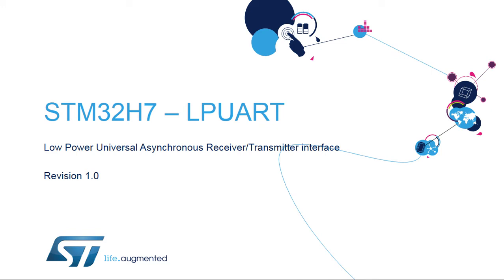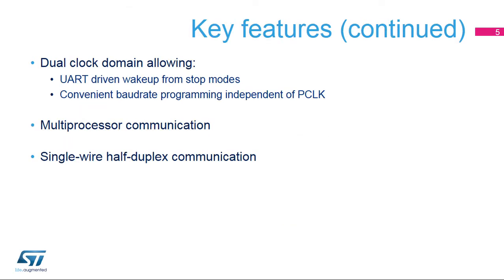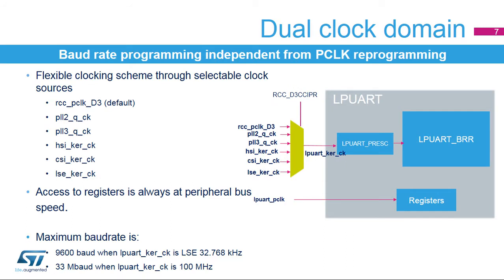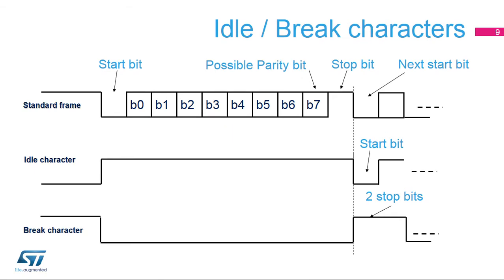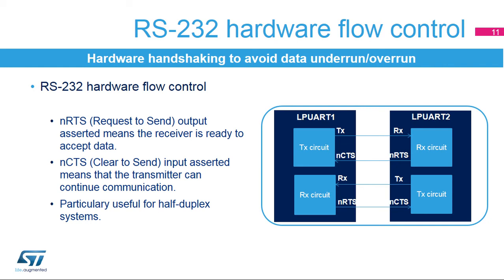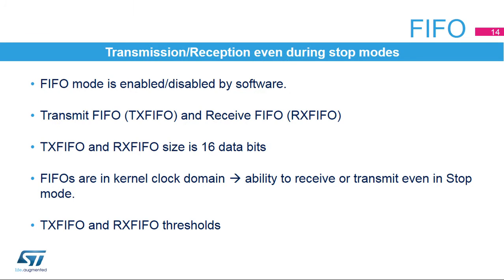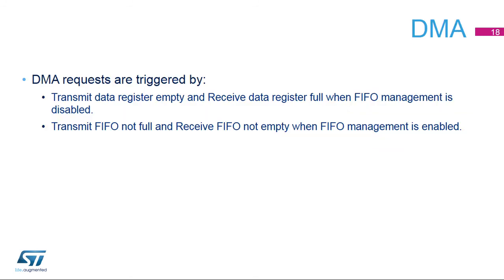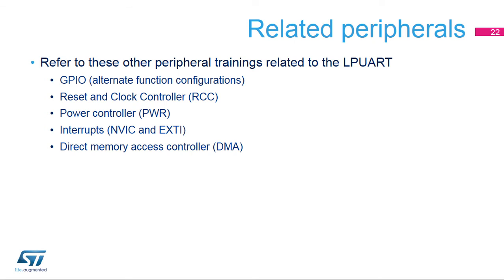STM32H7 OLT - 42. Peripheral LPUART interface LPUART Final